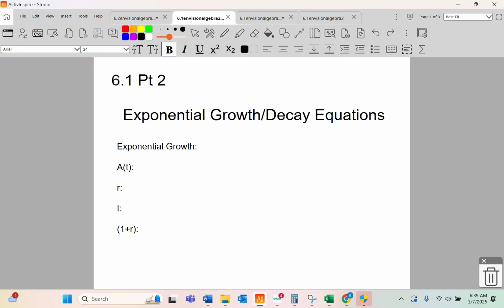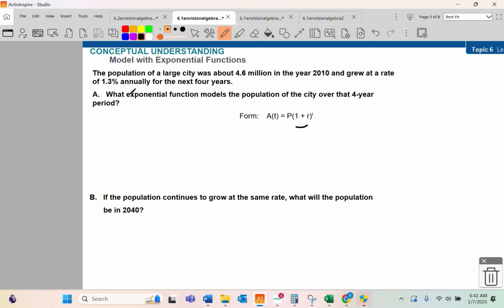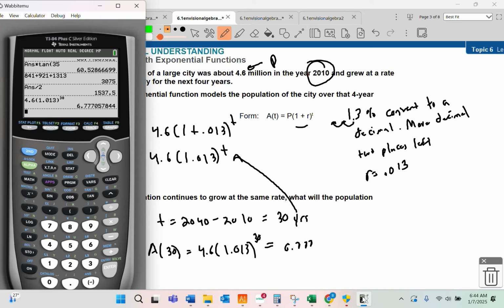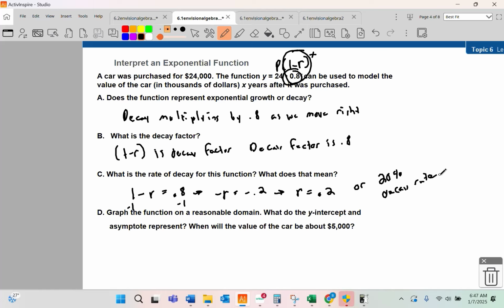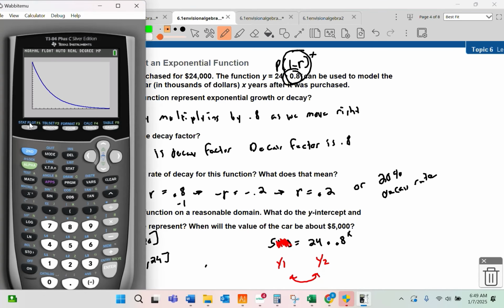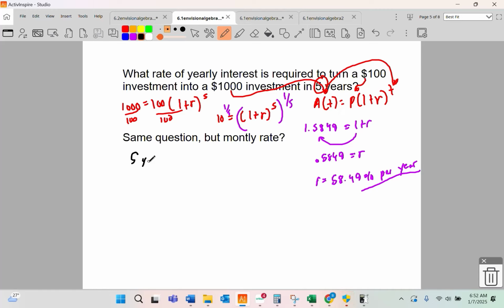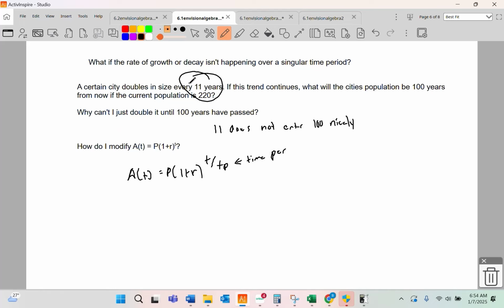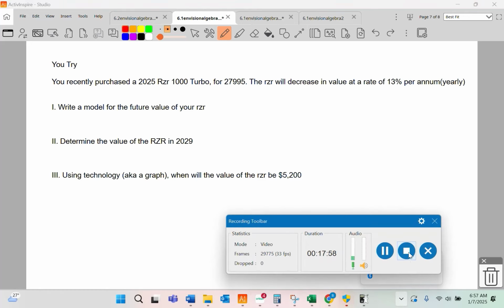6.1 Part 2. Basic Exponential Growth/Decay Problems